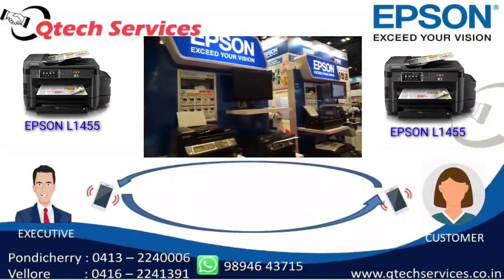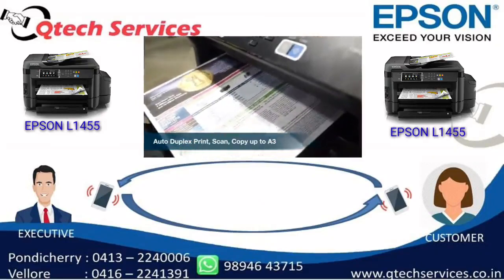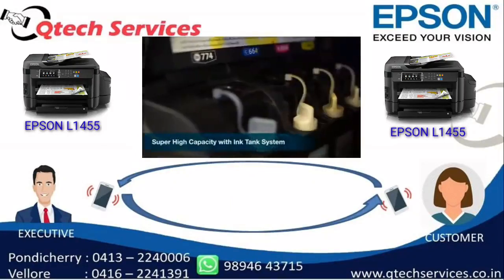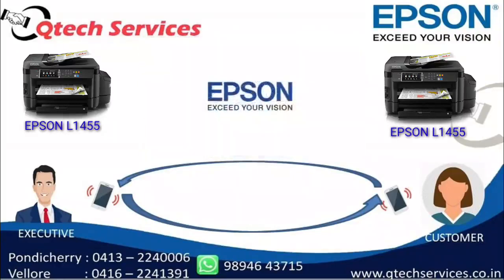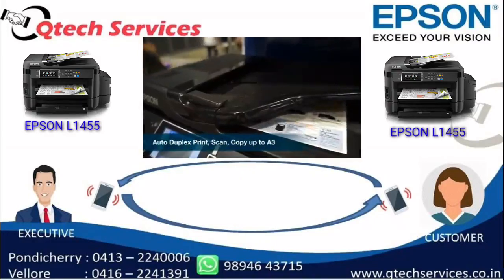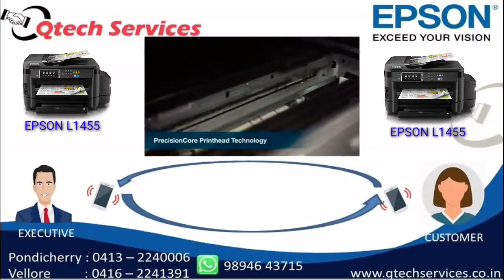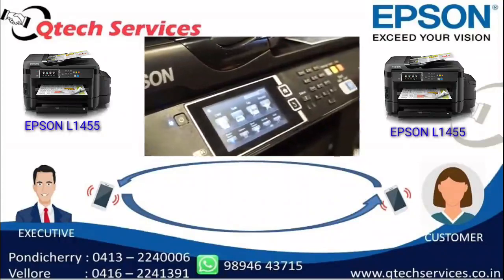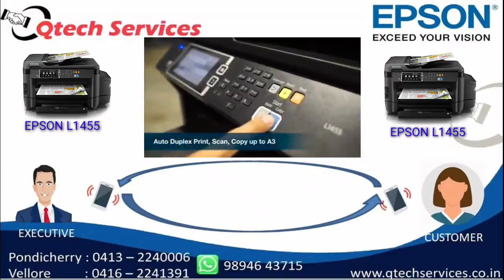Epson L1455 - A3 size color printer Well Explained by Qtech Services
Epson L1455 is an ideal A3 size color printer which is very ideal for an internet center, Photocopy Shop, Corporate Organisations.

This product comes with all features like print/ scan from SD card, print /scan from USB, Wifi printing, Network Printing, Duplex Printing, ADF scanning, 2 trays, 1 bye-pass tray.

Above all the cost per print is very affordable at 35 paise for a color print we are very sure one cant expect beyond this.

We Qtech Services, have a very good install base to support customers and we are backed up with EPSON genuine service support.

This is good value for money in this A3 segment of the color

Qtech services is your number one source for all Xerox, Kyocera, Riso & Epson Branded printers, Copiers, Scanner, multifunction printers.